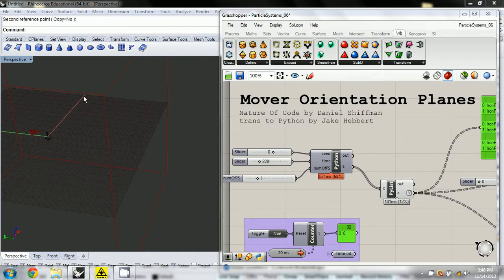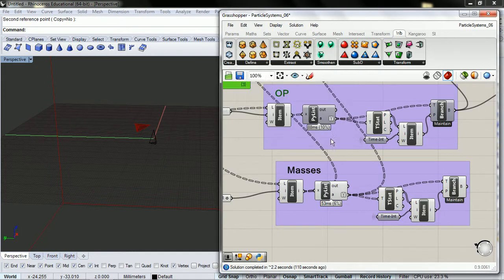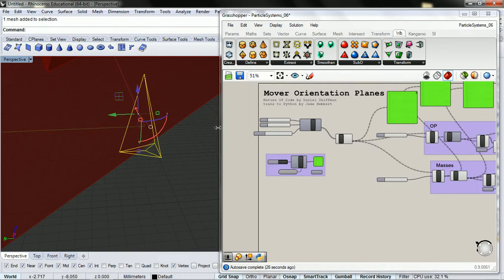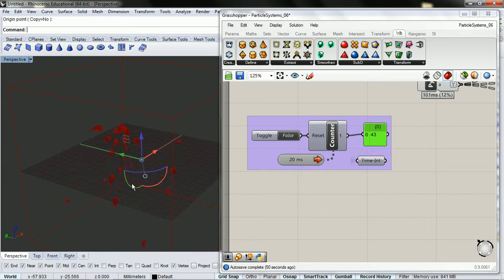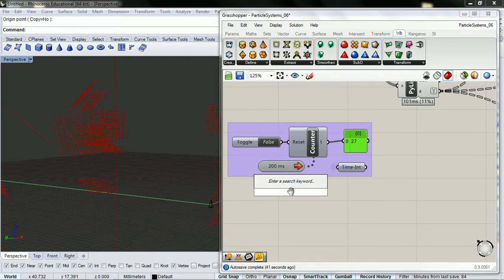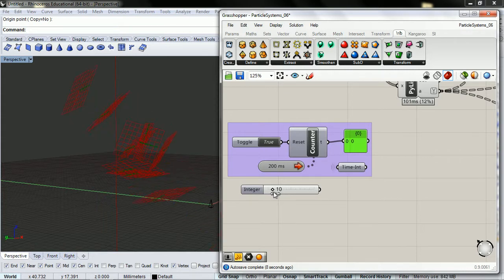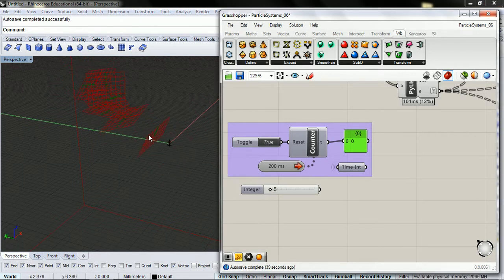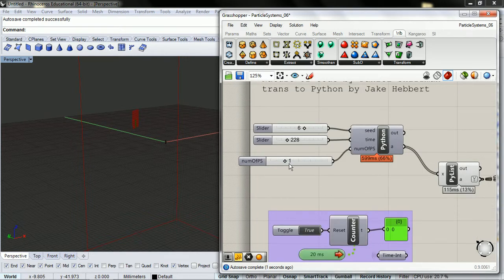NOC4 Particle Systems: 09 mover orientation plane 02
We get our meshes to be scaled by a factor of the mass.